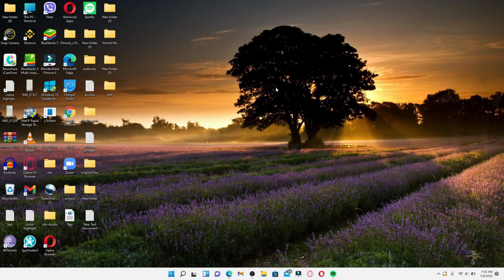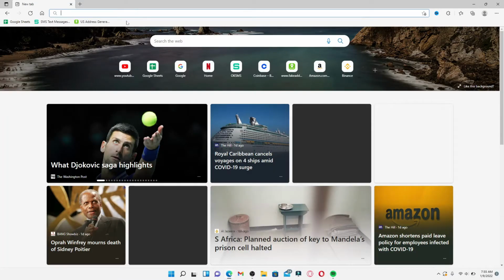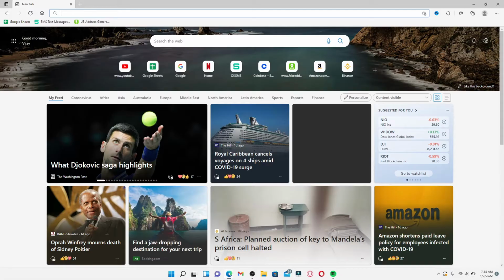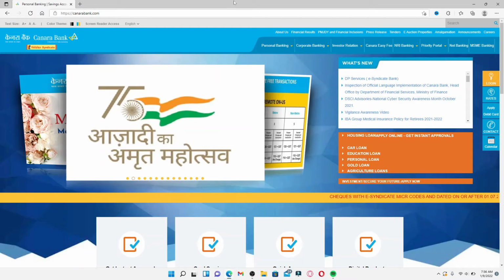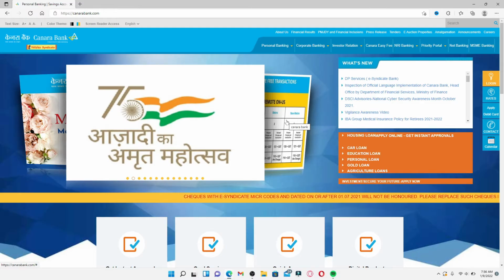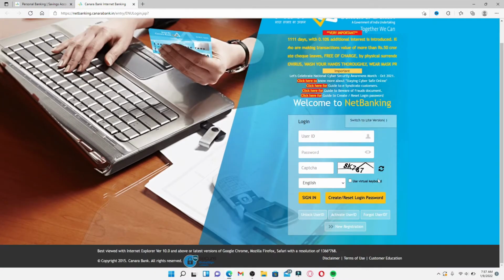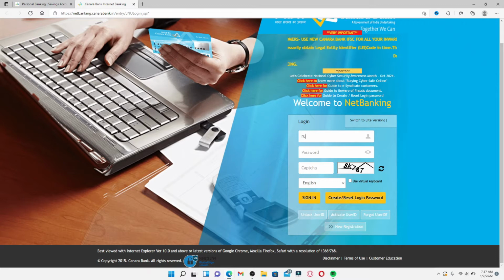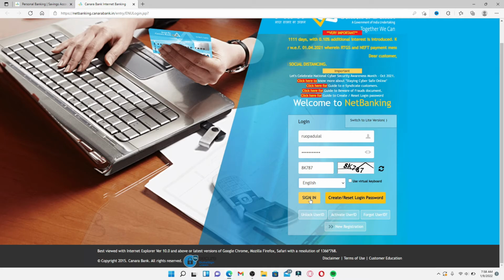How To Login to Canara Online Banking Account 2022?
i'm back with another tutorial video on how to login to canara bank account online quick and easy using your computer. simply keep watching the video till the end to learn how and follow the steps as shown in the video.
Canara Bank is the third largest nationalized bank in India. It is under the ownership of the Ministry of Finance, government of India.

To begin, launch a web browser and explore the Internet. the web address bar that pops up at the top, type in and press "enter."

You'll soon find yourself on the official website of Canara Bank. from the home page of Canara Bank Right mouse over to the login button at the top right.

Go ahead and select the area from where you'd like to log into your account.

Now type in your user id where it says "use your id" in the first text field and head over to the next field where it says "password" and type in your password correctly.

You can double check your password by clicking on the little eye icon in the right corner, which will help you reveal your password.

Now type in the captcha that you see on the next field. Make sure to type it in correctly.

Select the language of your choice from the drop-down list.

Finally, after you're done typing in your credentials, click the sign in button in order to log into your Canara bank account online.

(In case you've forgotten your user id and your password, you can retrieve them back by clicking on "create/reset login password").

That is all you need to do!

0:22 - Login To Canara Bank Account
2:09 - Outro